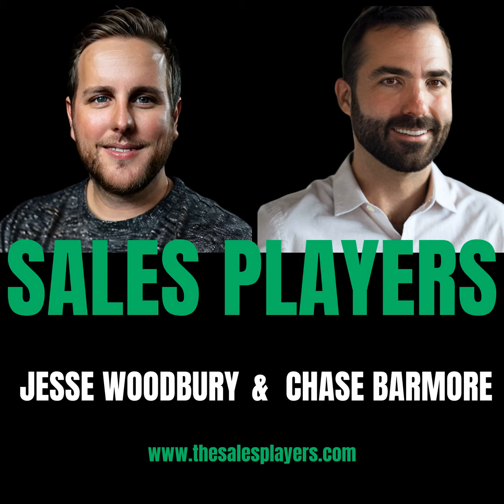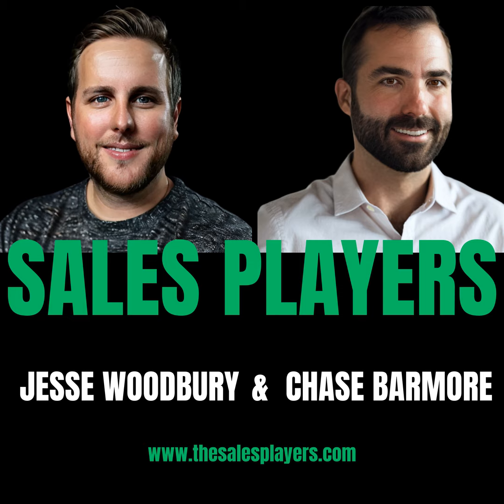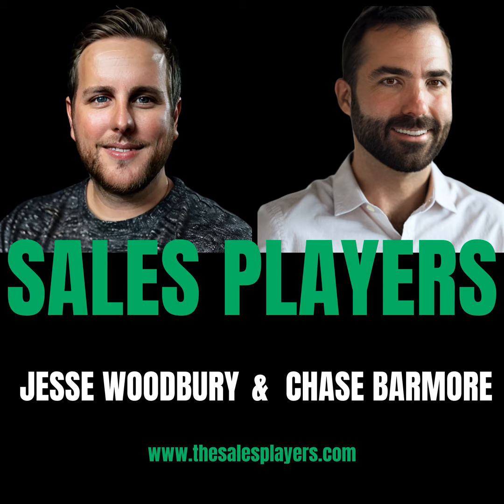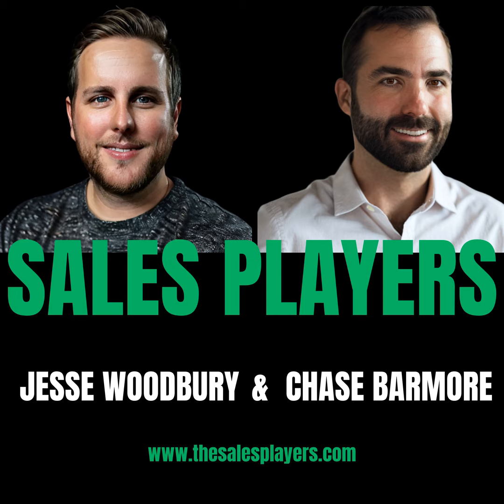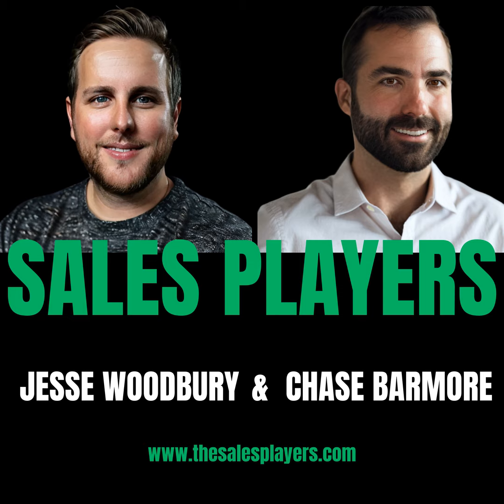How to Self-Source the Right Buyer at the Right Time with the Right Message with Jamie Shanks of ...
Jamie Shanks is the CEO of Pipeline Signals , a Toronto-based company designed to help sellers get more "at-bats" by enabling reps to self-source pipeline at scale. Today Jamie shares insights from his work with clients around account targeting and using sales intelligence to improve pipeline generation and close rates.

 • Leave a rating, write a review and share

 • Ask about 1:1 performance and career coaching with Jesse